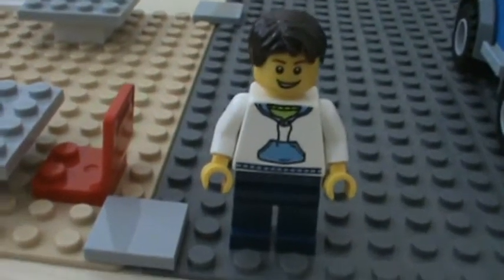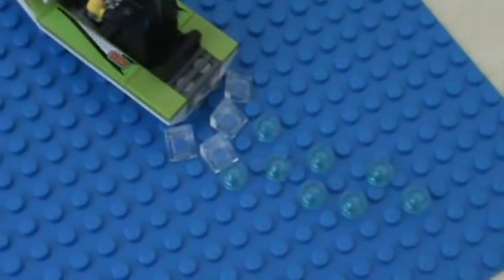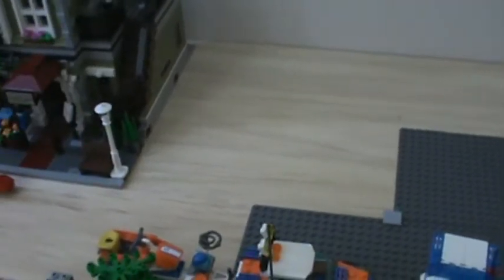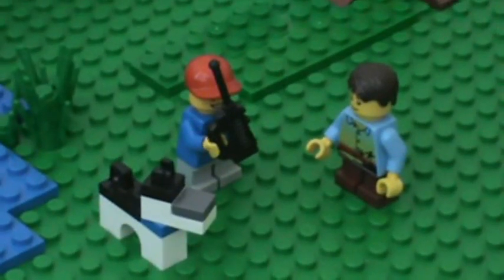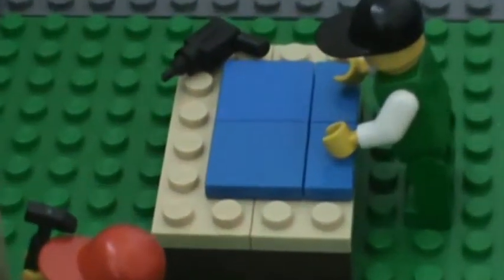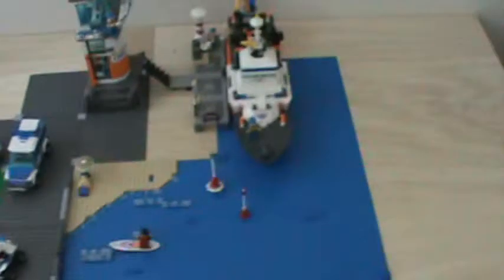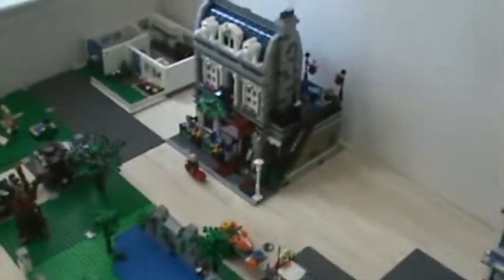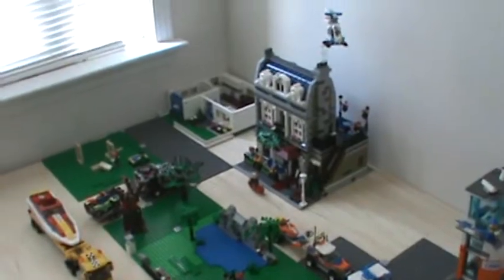Lego City Update #1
Hey guys!  So this is my first video "Lego City Update 1" hope you guys enjoy!